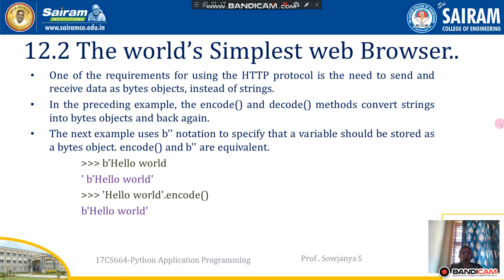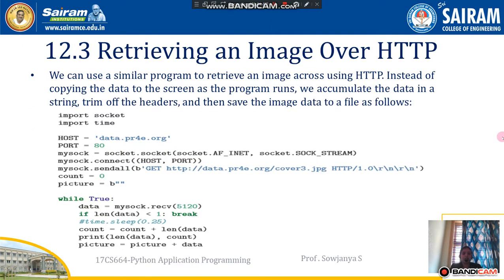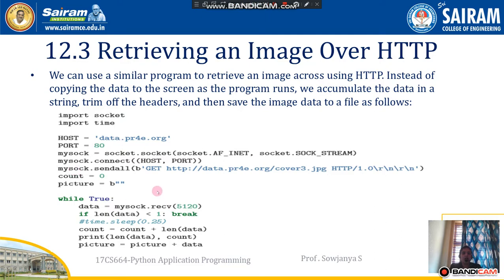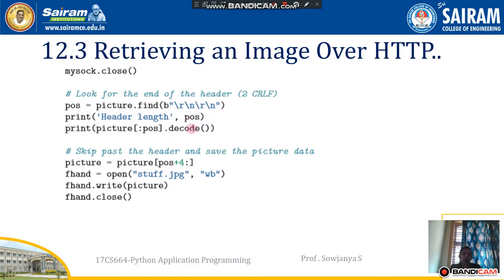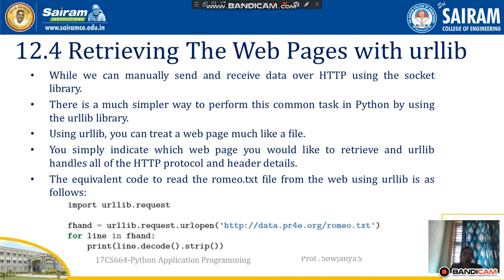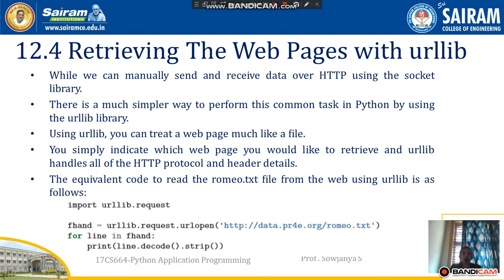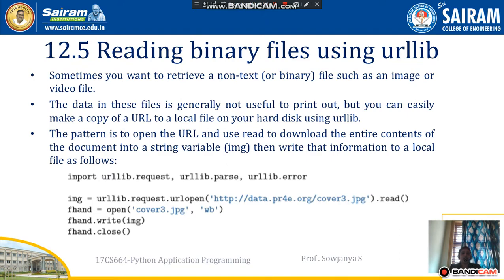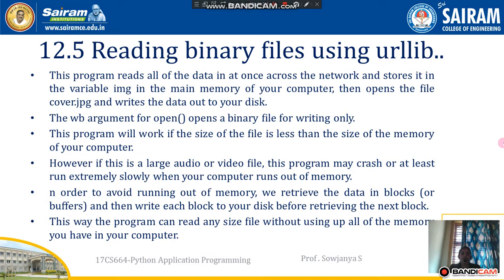Lecture Video_17CS664_Module5_Networked Programs2_Prof.Sowjanya S